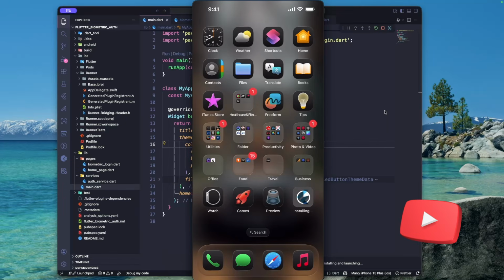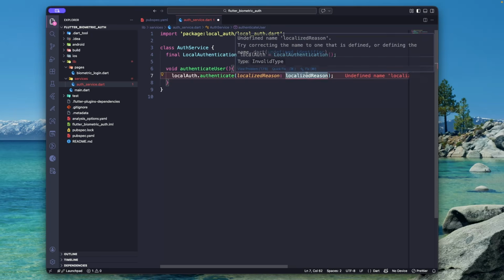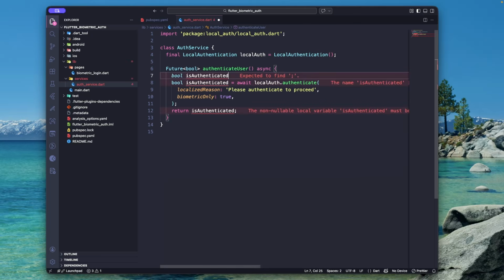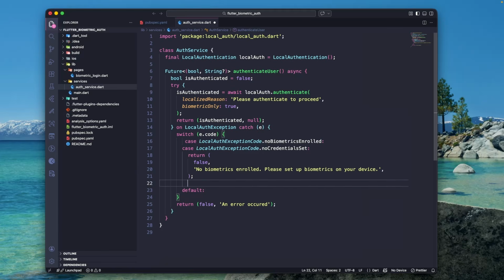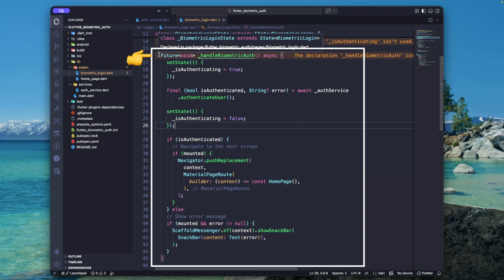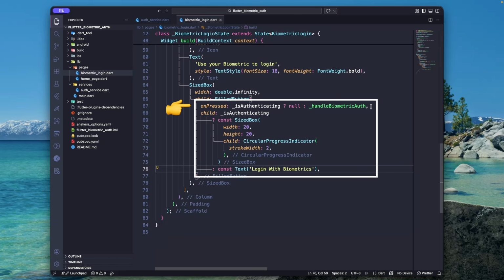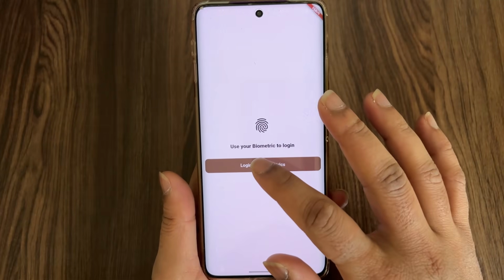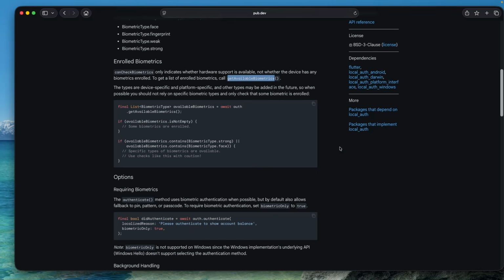Flutter Tutorial: Biometric Auth in Flutter 🔐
Learn how to implement biometric authentication in Flutter with this flutter tutorial! Secure your app with fingerprint or face recognition for added security.

👉 To learn how to run Flutter app on real iOS device, check out this step-by-step tutorial

🔐 Learn How to Add Face ID & Fingerprint Authentication to Your Flutter App in Under 15 Minutes!

Want to build apps with secure, modern authentication like the pros? In this comprehensive Flutter tutorial, I'll show you exactly how to implement biometric authentication using the local_auth plugin - no previous experience required! 🚀

Whether you're building a banking app, a secure notes app, or just want to level up your Flutter skills, biometric auth is a must-have feature in 2026. And trust me, it's WAY easier than you think! 👆📱

🎯 What You'll Learn:
✅ How to set up the local_auth plugin in your Flutter project
✅ Build a professional authentication service with proper error handling
✅ Integrate authentication service with UI
✅ Configure biometric permissions for both Android & iOS
✅ Test Face ID, and fingerprint authentication on real devices
✅ Implement fallback authentication methods for better UX

🏆 What Makes This Different from Other Tutorials?
This video teaches you:
✨ Separation of Concerns: Separate business logic from UI (the RIGHT way)
✨ Error Handling: Graceful failures that don't crash your app
✨ User Experience: Loading states, and disabled button
✨ Real Device Testing: Not just simulator tricks - actual implementation

🚀 Perfect For:
* Flutter developers wanting to add biometric auth to their apps
* Mobile app developers transitioning to Flutter
* Students building portfolio projects
* Anyone interested in Flutter biometric authentication
* Developers looking to improve app security and UX

⏱️ Chapters:
00:00 Demo
00:09 Install Local Auth Package
00:35 Building a clean, reusable authentication service
01:47 Implementing biometric authentication
04:08 Implementing basic error handling
05:51 Handling different error states like biometric not enrolled, biometric cancelled by user, or too many attempts, etc.
07:10 Integrating biometric authentication with the UI
11:06 Android platform configuration
11:54 iOS platform configuration
12:18 Testing biometric authentication (fingerprint) on a real Android device
13:58 Testing biometric authentication (face id) on a real iPhone device
14:31 Bonus Tips
15:14 Outro